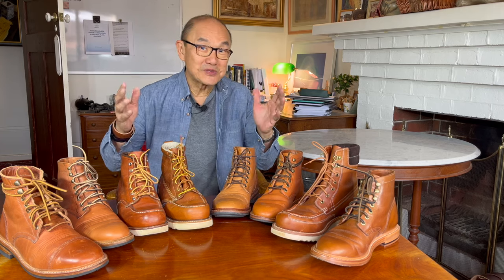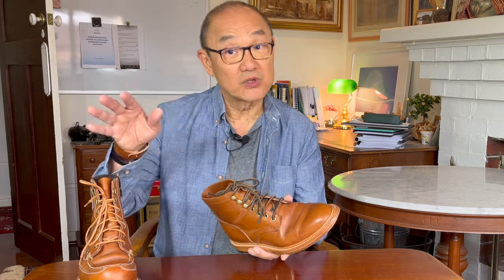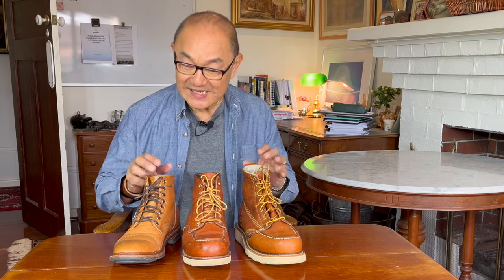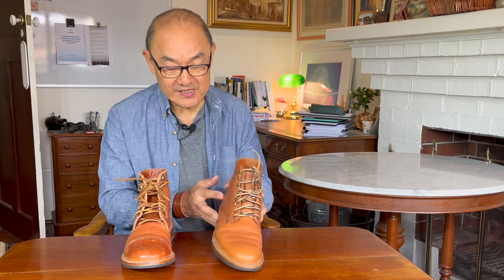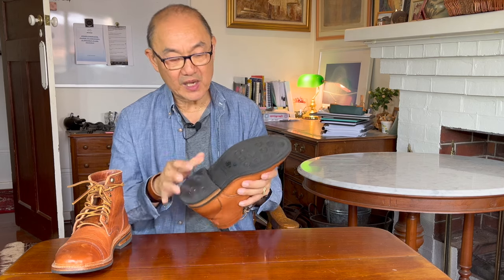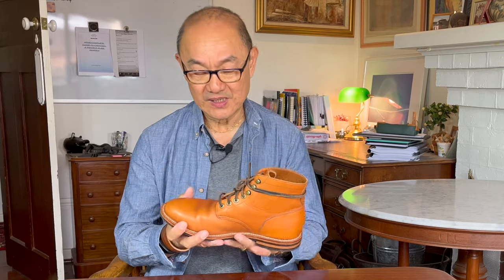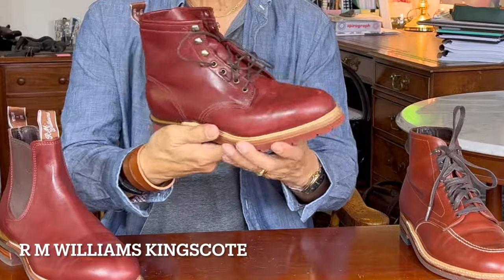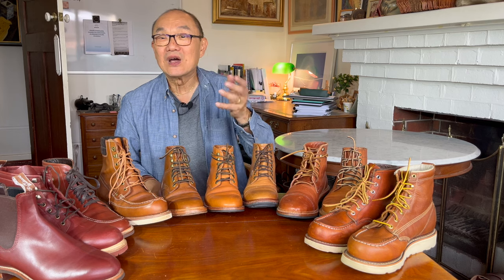My Whole Sub-Collection of Orange-Tan Boots!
This is my sub-collection of orange-tan boots. What are they? What to wear them with? How versatile are they?

Chapters
00:00 Introduction
00:32 Welcome
01:34 The Boots That Start Orange
05:52 Boots That Stay Orange
09:55 Natural Dublin
13:45 Tan Essex
15:42 Boots That Are So Orange
19:22 Summary